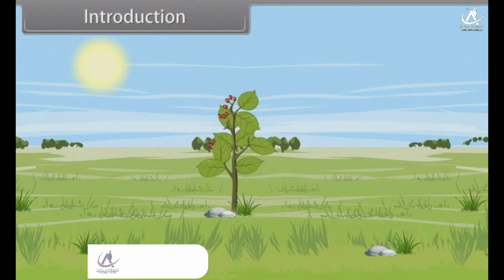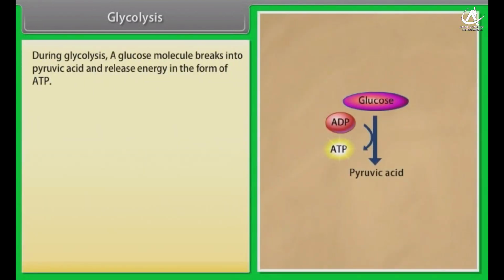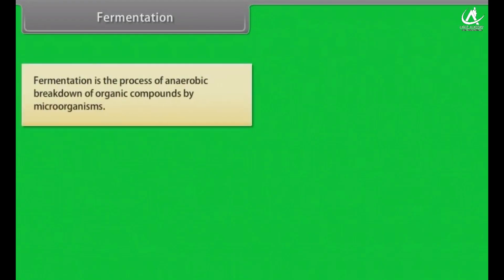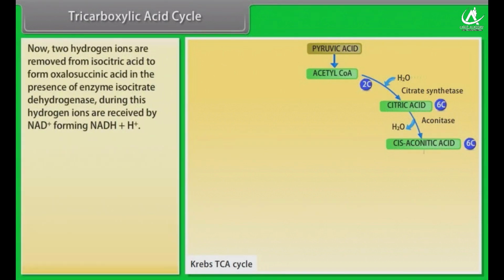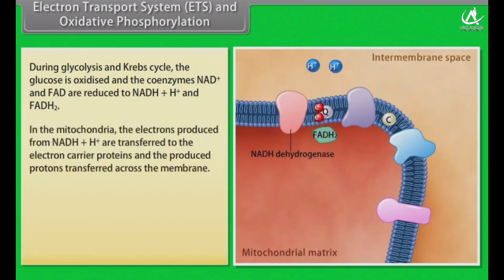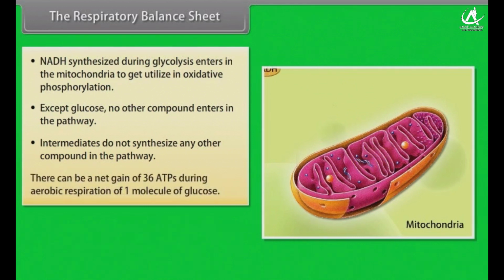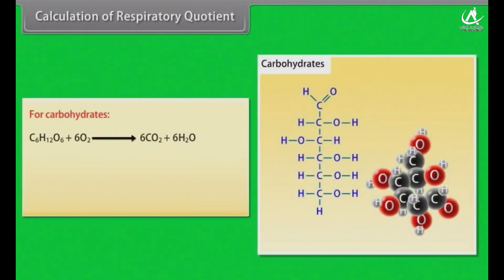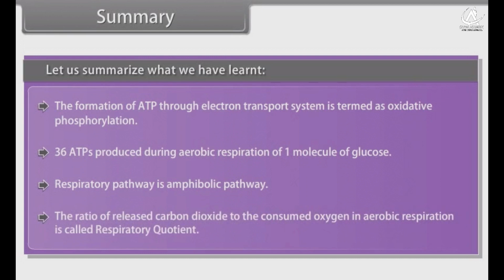Respiration in Plants, Class-11, Subject-Biology, In English